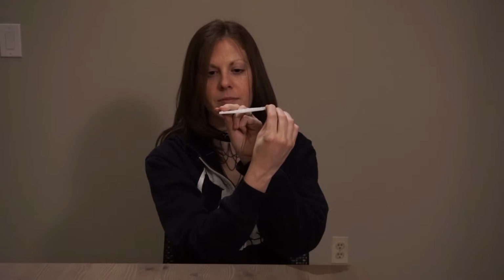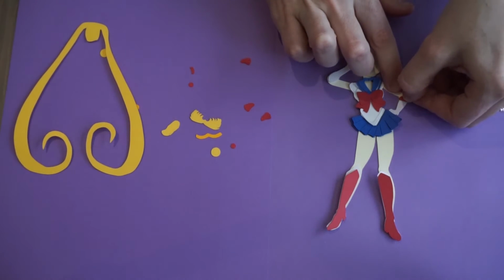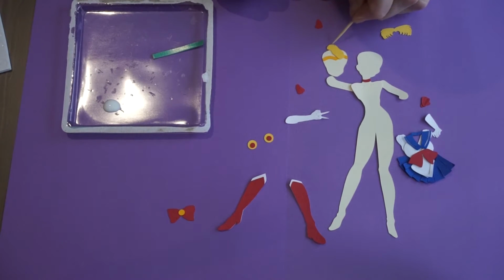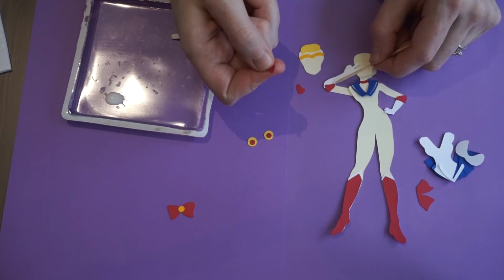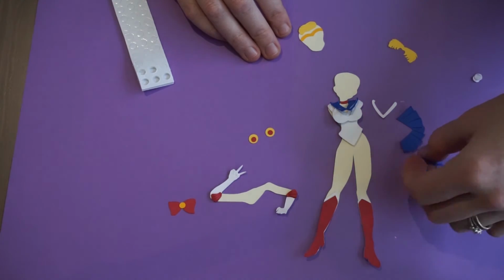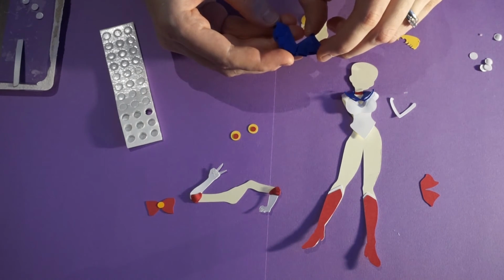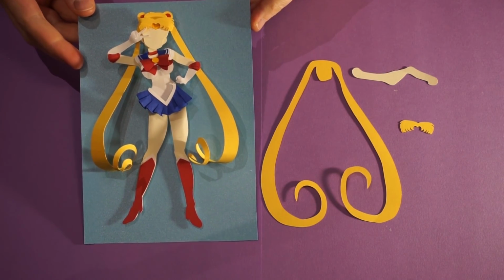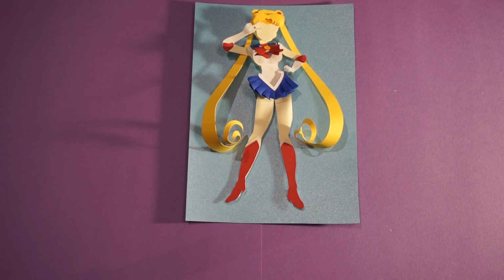DIY How to Make Your Own Sailor Moon 3-D Paper Art Shadowbox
Sailor Moon instructional video tutorial on how to assemble paper into a three-dimensional work of art.  Kits available on Etsy while supplies last.  This kit is rated as intermediate difficulty.  Rating is based on amount of pieces, complexity of instruction, and length of time to assemble.

Want to see other finished works?